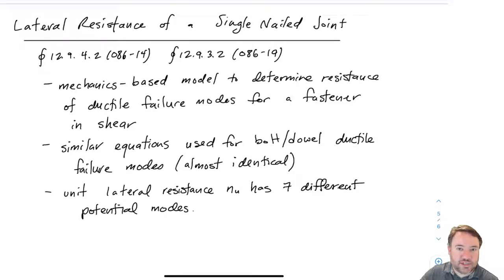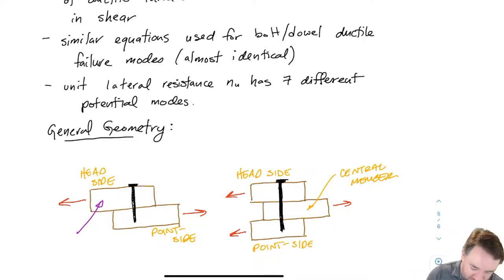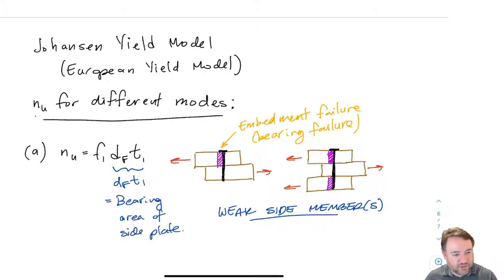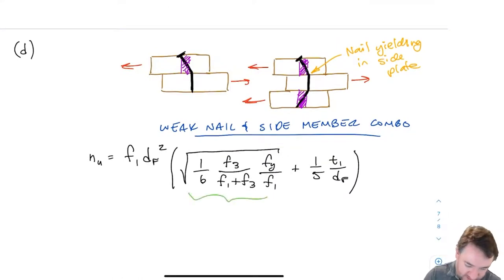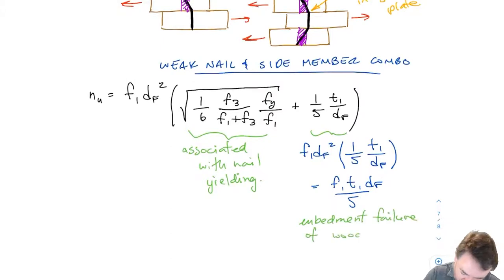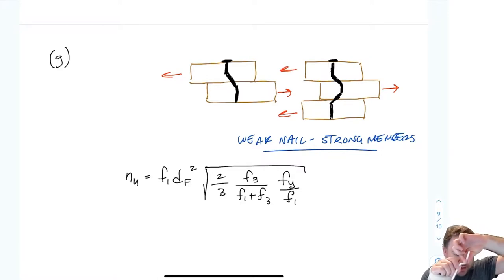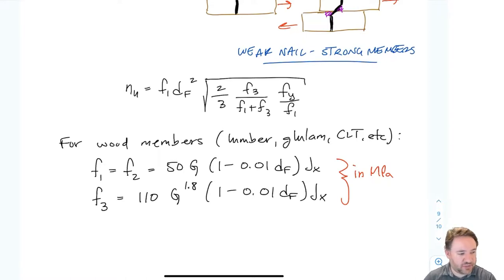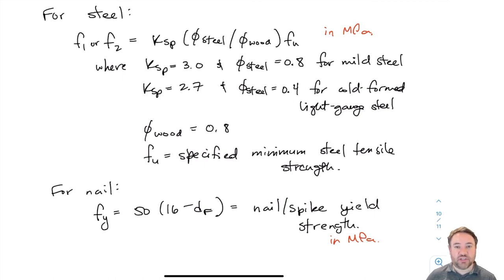Nailed Wood Connections Part 2 Lateral Resistance per Nail